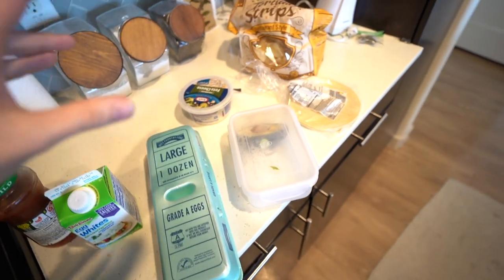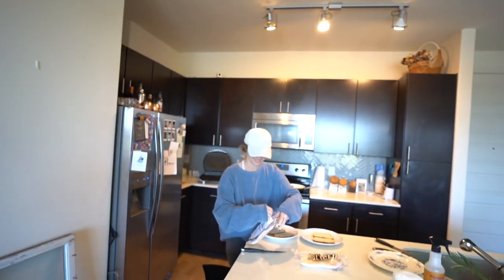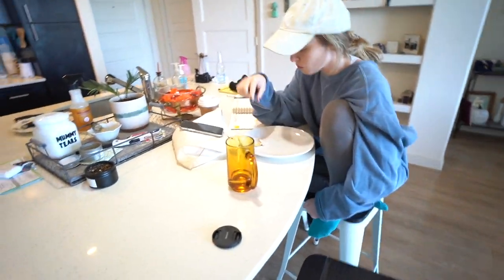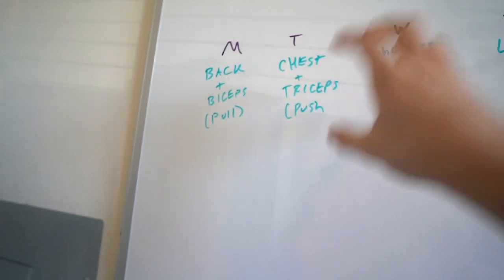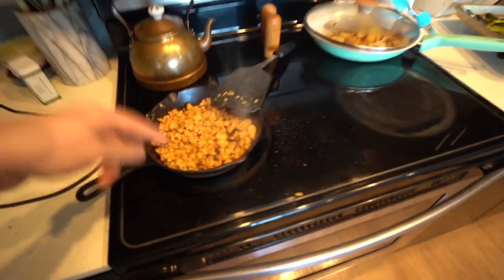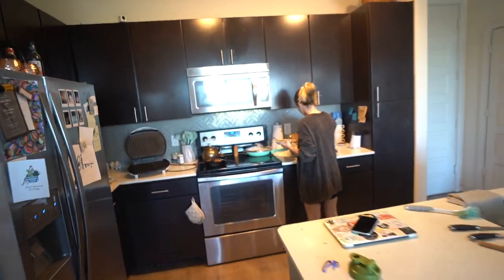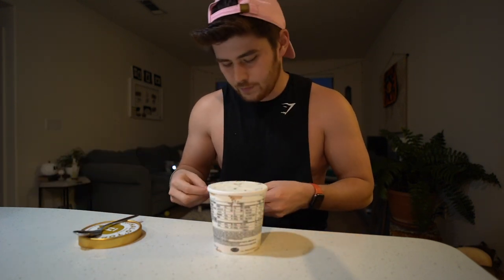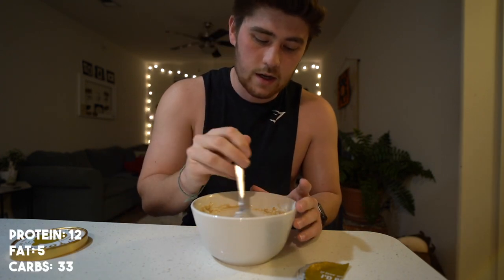Full day of eating as a software developer (Realistic)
So a little bit of a different video today! I decided to do a full day of eating from the perspective of a software developer. Hope you all enjoy (:

Canon 80D
Rode Videomic Go
Main Macbook
Sigma 18-35
Canon 10-18
Podcast Mic